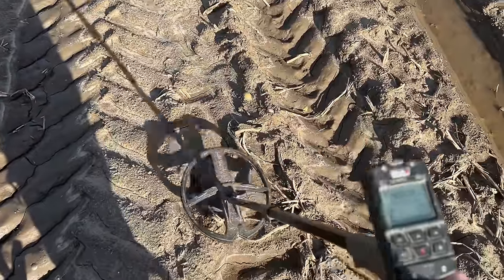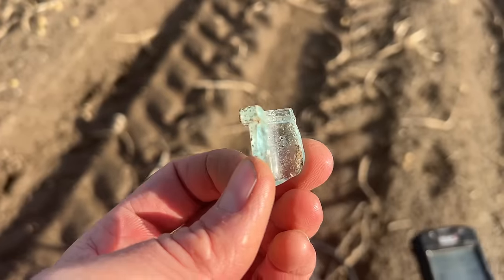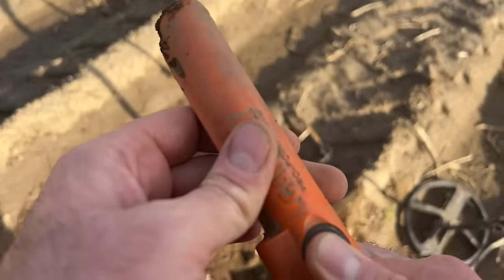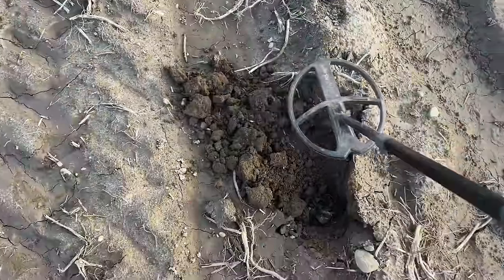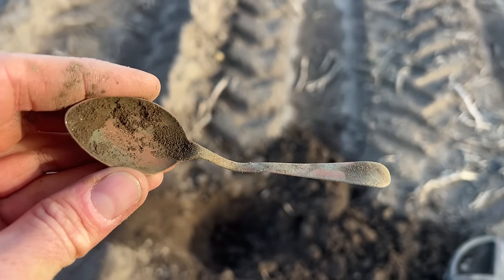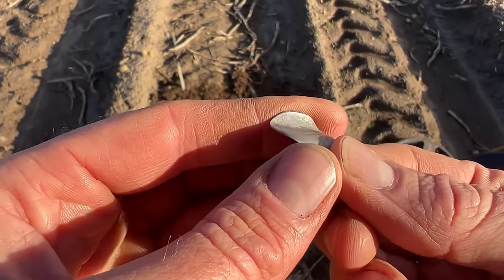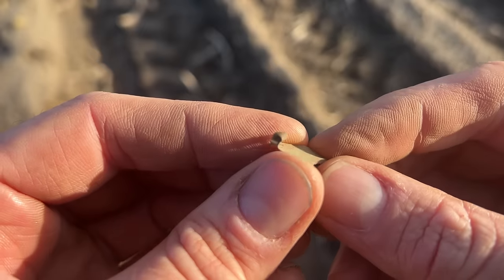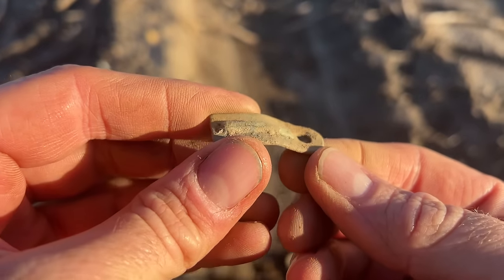Treasure Hunter in total disbelief with this find! This must have been a terrible loss for someone!!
What a day…. what initially seemed like ‘one of those days’ was turned upside down with a finds from the 17th century followed by a BUCKETLIST find!